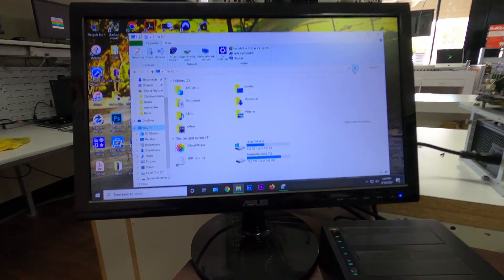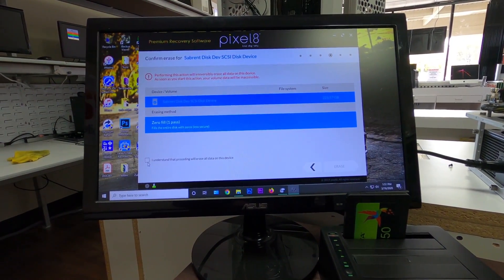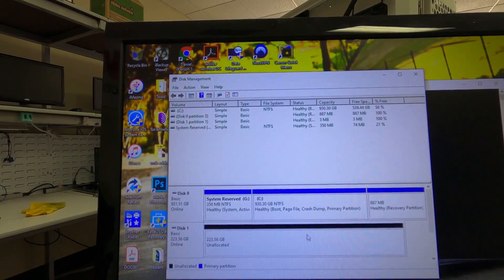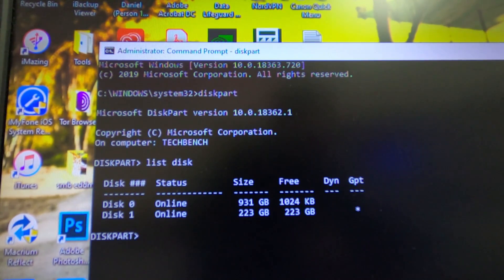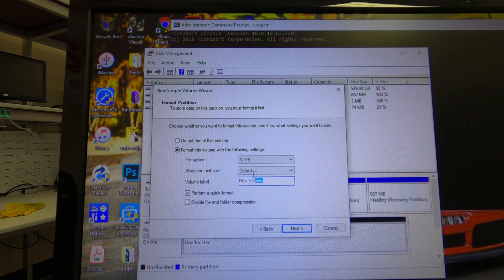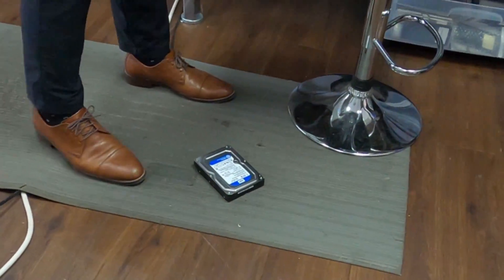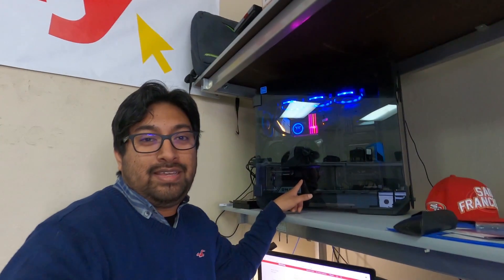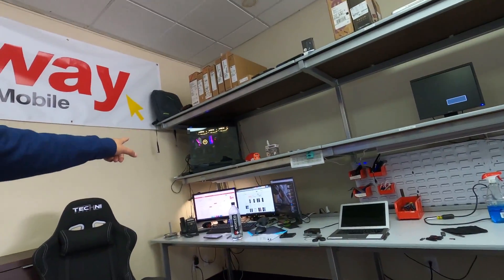How to Fix an SSD Not Showing Up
Edited by: @oneilmurphs on Instagram

Today I show you guys how to fix an SSD that is not showing up on your PC

PC specs:
Intel Core i7-8700K
G.SKILL Trident Z RGB 32GB DDR4 3200
Asus ROG Strix Z370
Crucial P1 SSD 500GB NVMe M.2
Asus ROG Poseidon Platinum  GTX 1080ti 11GB
Thermaltake RGB 360 TT Premium Floe Riing
Samsung 850 EVO 500 SSD
Western Digital 1TB 7200 RPM (X2)
Western Digitial 2TB 7200 RPM
Corsair RM850x PSU
Thermaltake View 71 TG